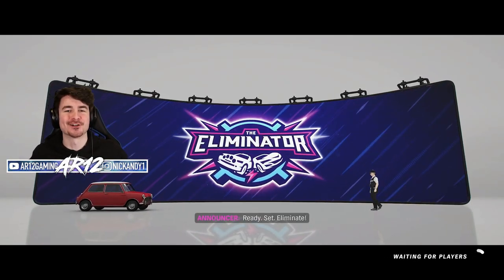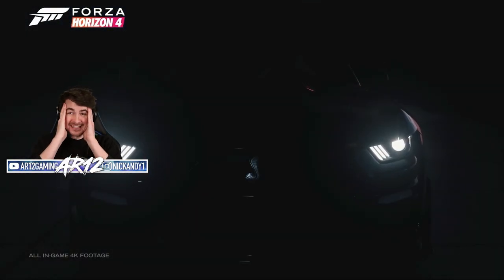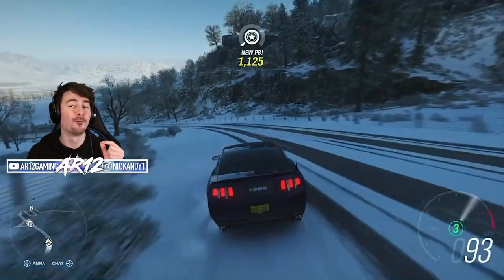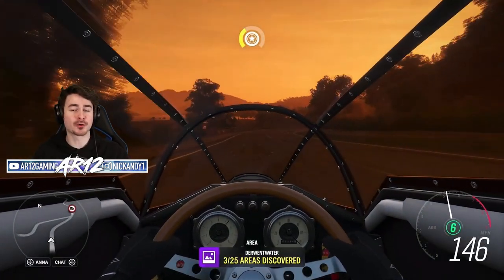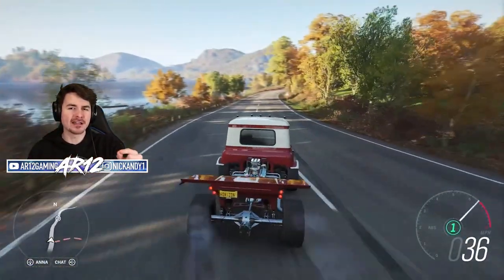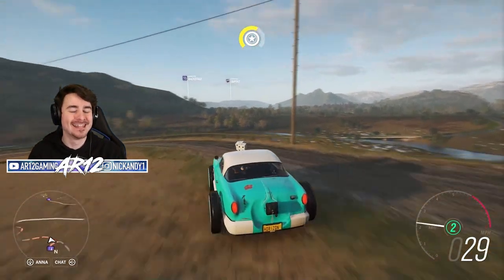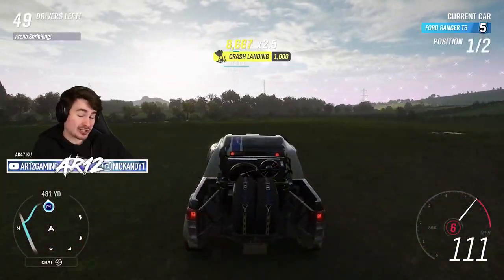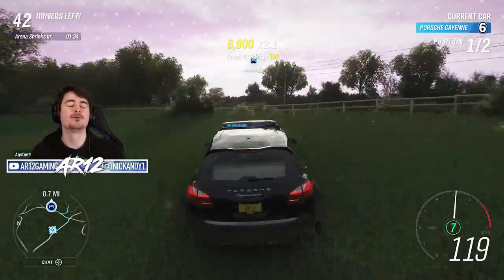Forza Horizon 4 : Hot Wheel Legends & FH4 Steam Edition!! (FH4 Update 32)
Forza Horizon 4's Update 32 is here! The Forza Horizon 4 Hot Wheels Legends Car Pack is confirmed with the Hot Wheels 2 Jet Z, Ford F5 Dually, International Harvester and more! We're also getting the Shelby GT500 and Shelby 1000! And Forza Horizon 4 Steam Edition!